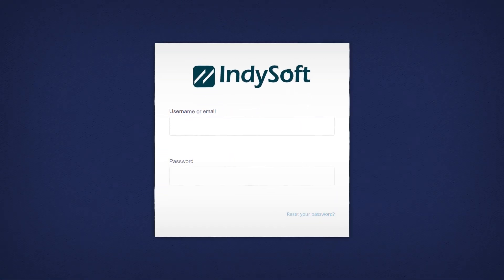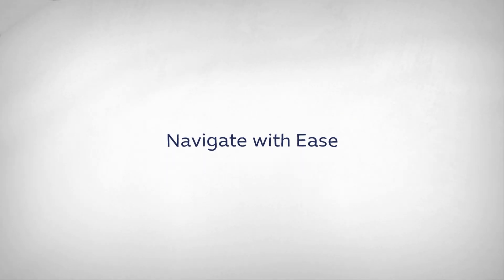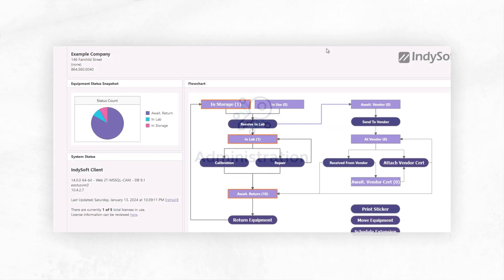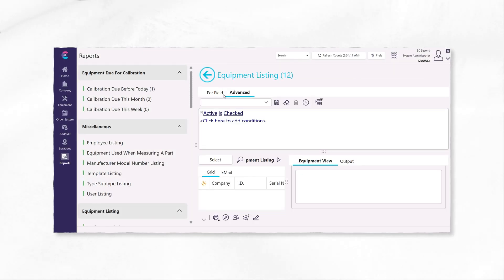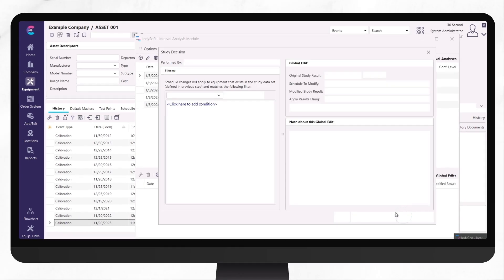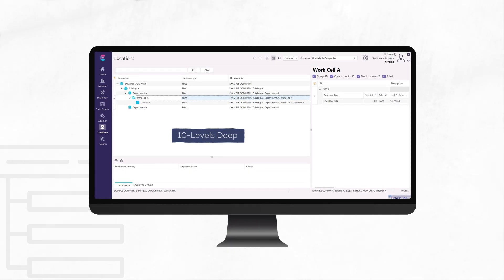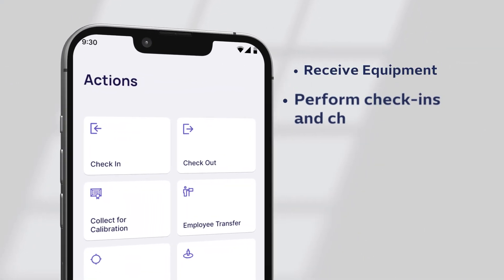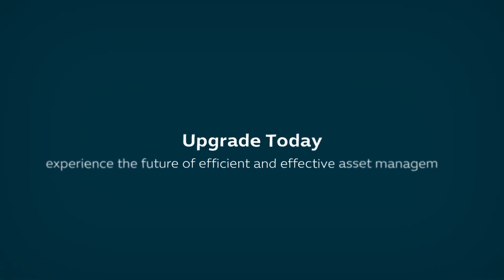Introducing Calibrations.com Version 14!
Preview some of the advancements in our Version 14 release. Discover streamlined workflows, a modernized interface, enhanced navigation, a redesigned reports module, and our new product, IndyGo! Upgrade today for a future-ready calibration management experience!